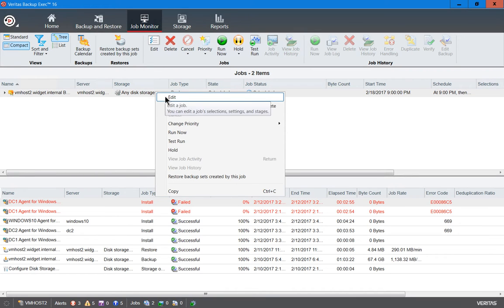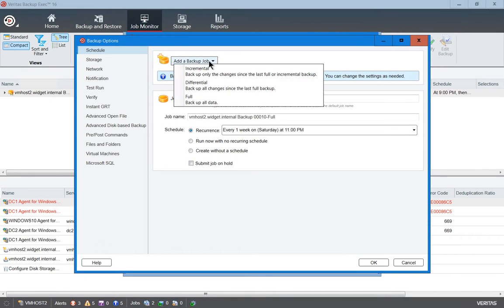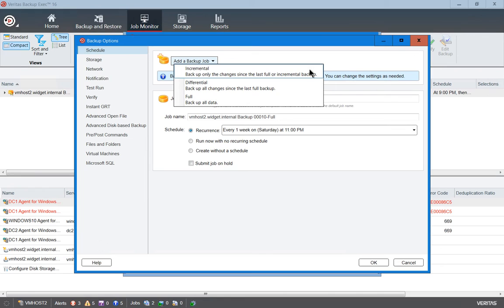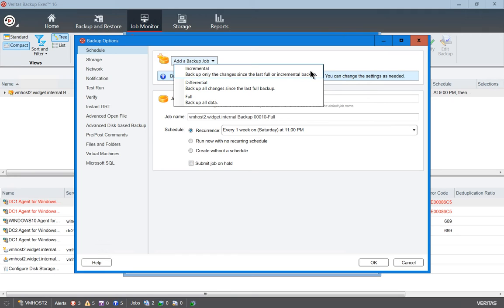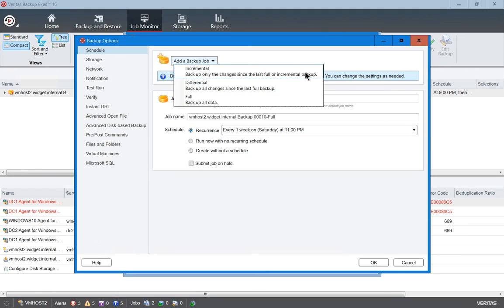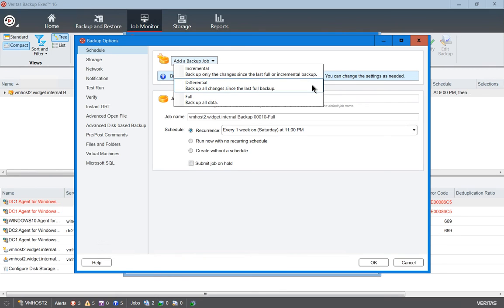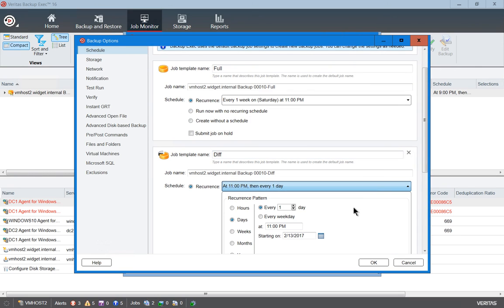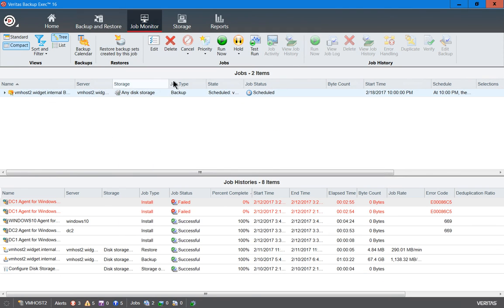Tutorial for differential backups in Veritas Backup Exec 16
Professor Robert McMillen shows you how a tutorial for differential backups in Veritas Backup Exec 16